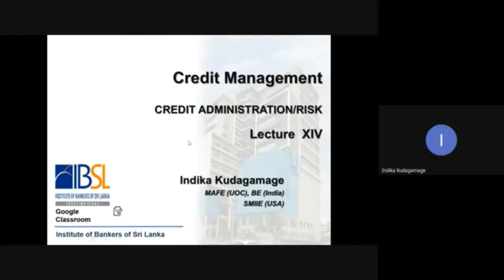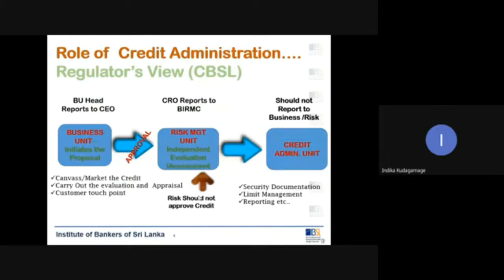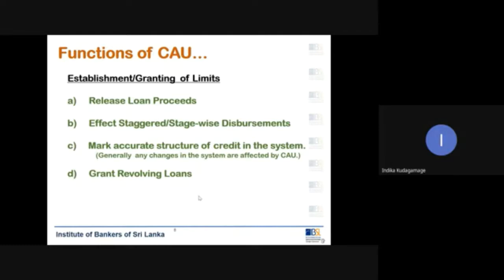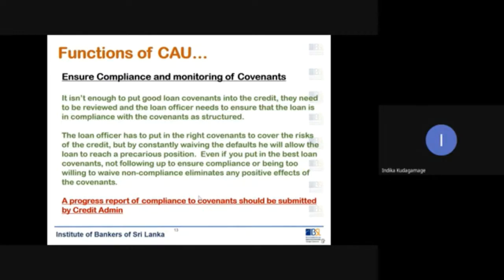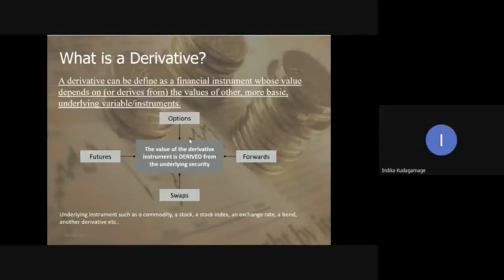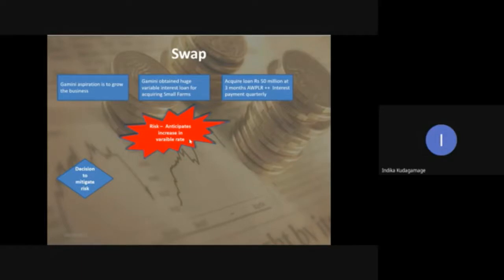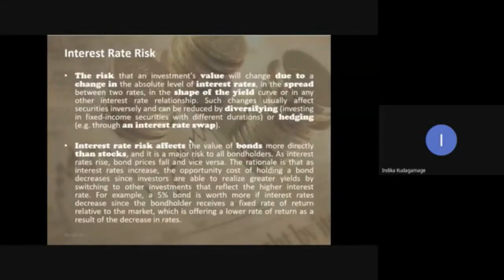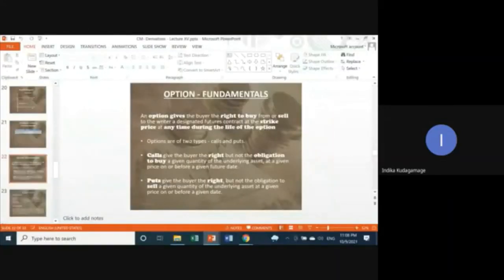D04 E 212 V 10 10 2021